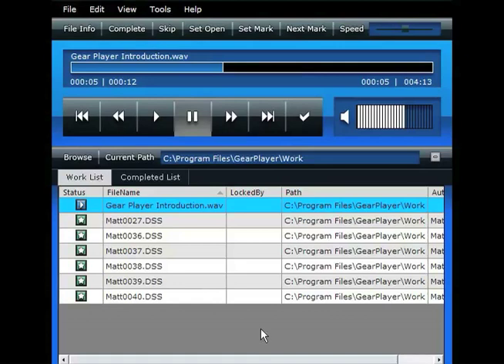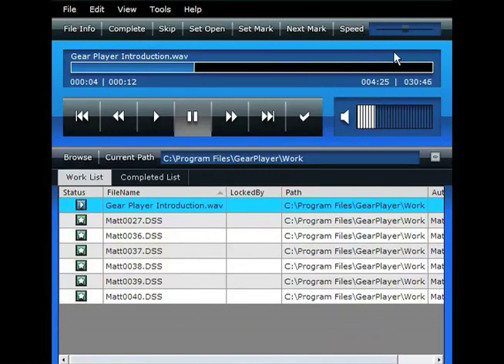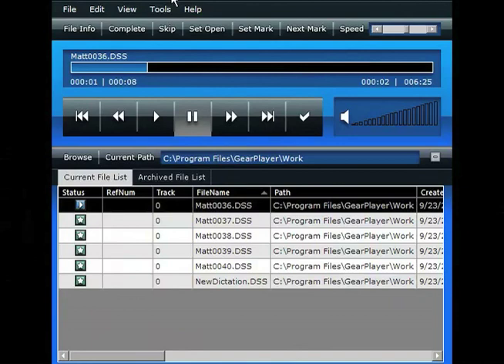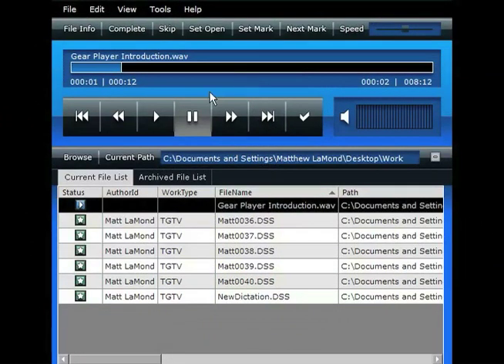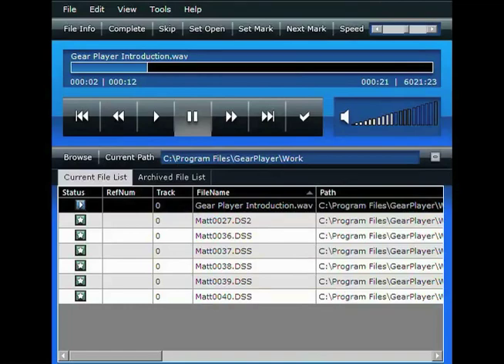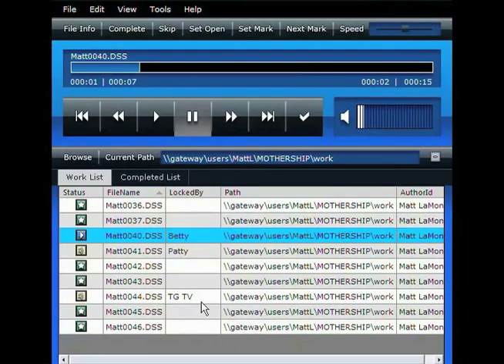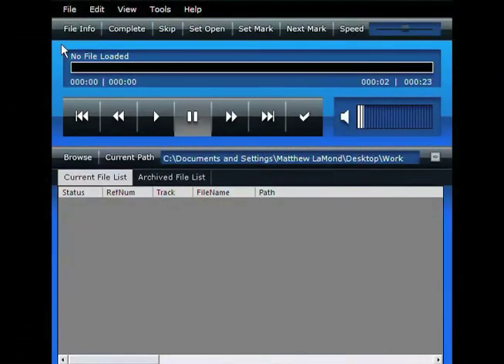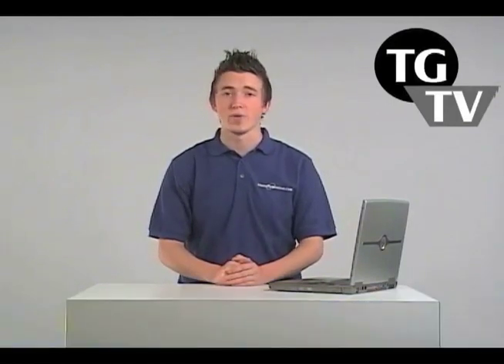GearPlayer 4 - Full Product Tour